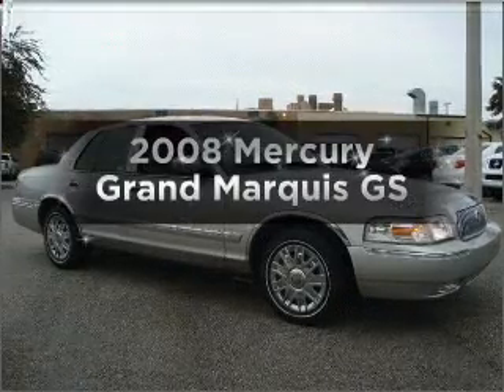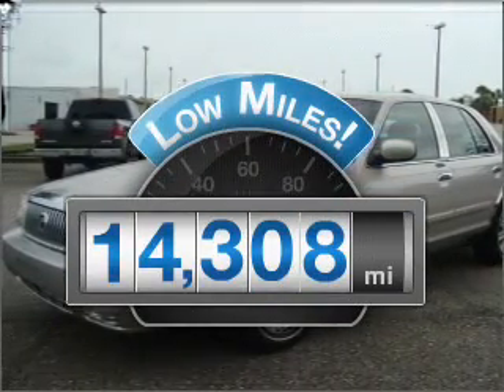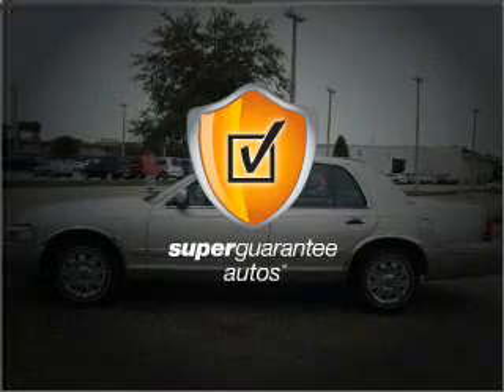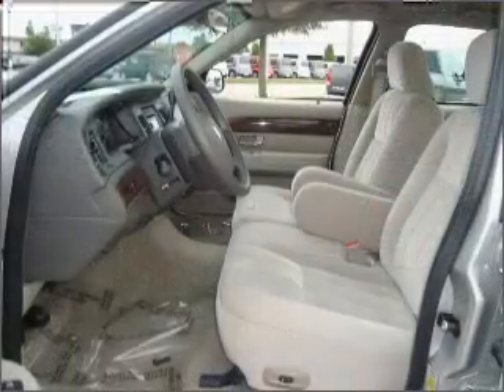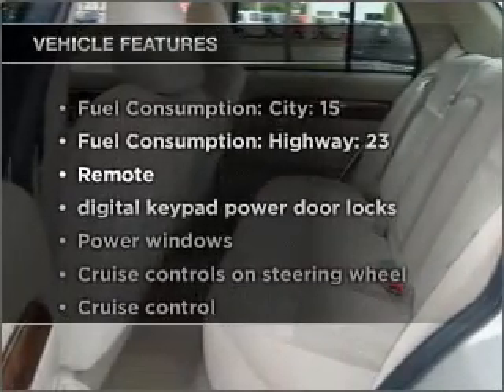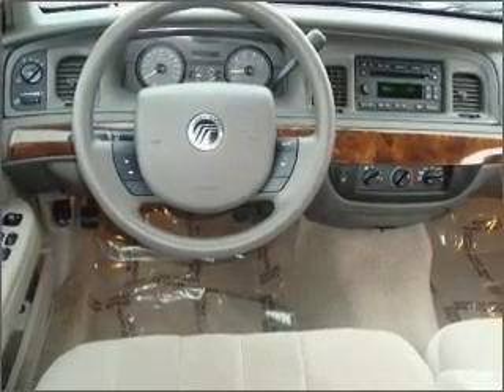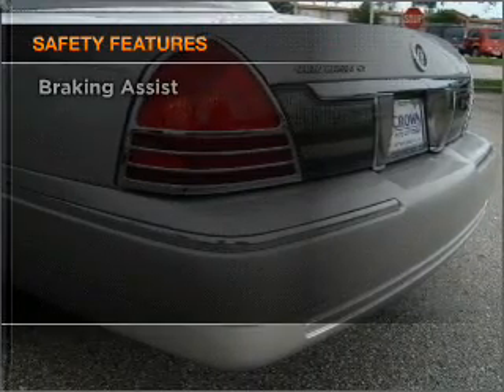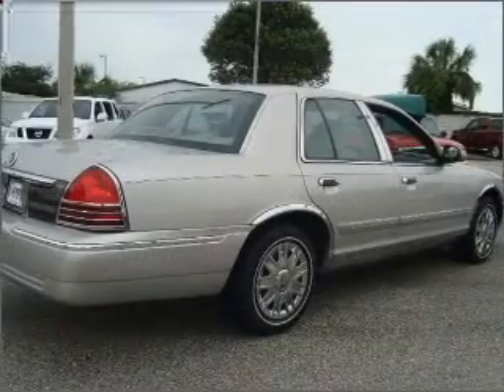2008 Mercury Grand Marquis - St. Petersburg FL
Year: 2008
Make: Mercury
Model: Grand Marquis
Trim: GS
Engine: 4.6 liter 8 cylinder 16 valve
Transmission: 4-Speed Automatic
Color: Silver
Mileage: 14309
Address:
5301 34th st n